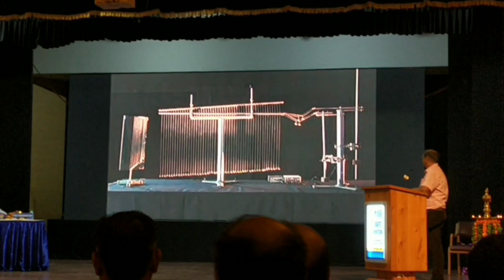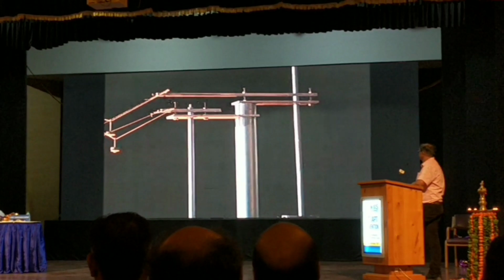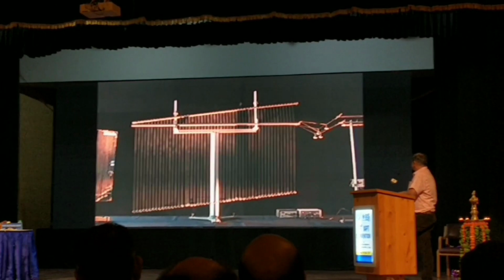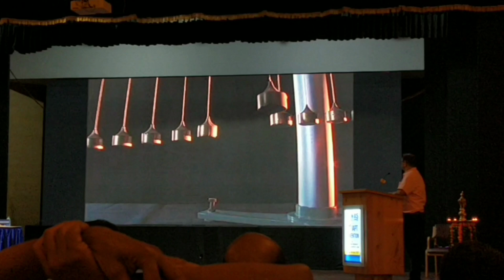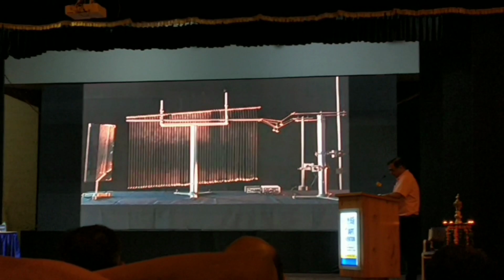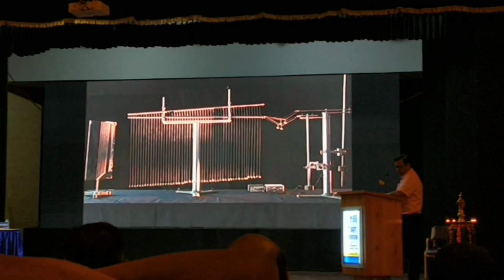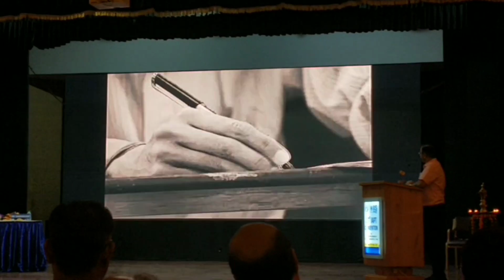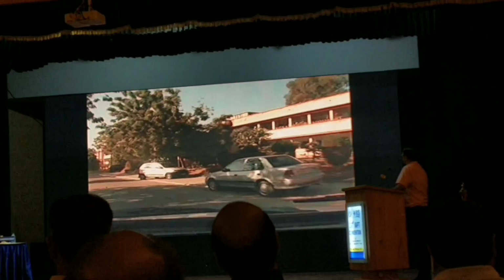Biography by Dr HS Hans